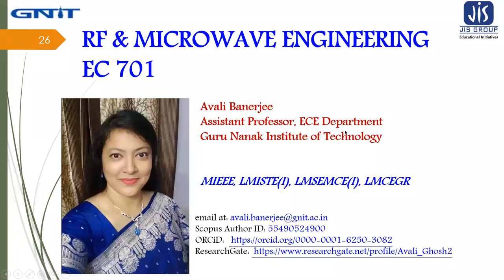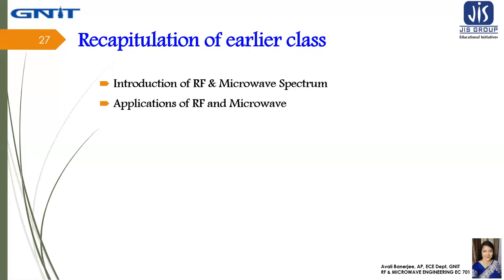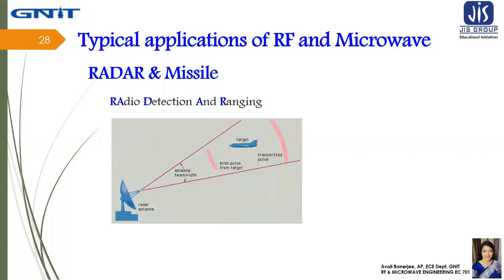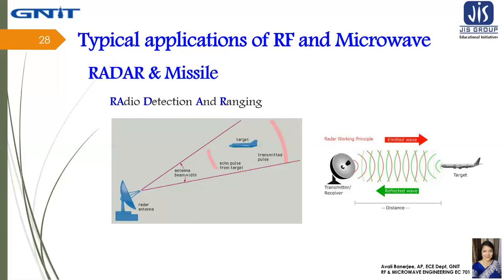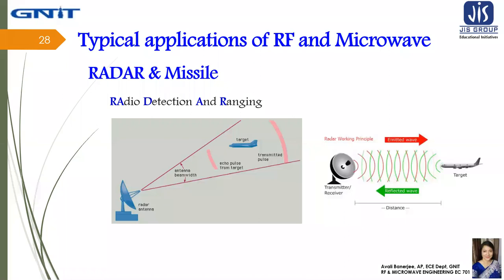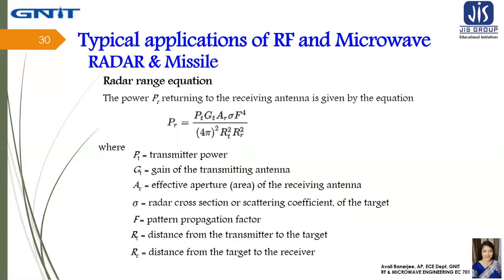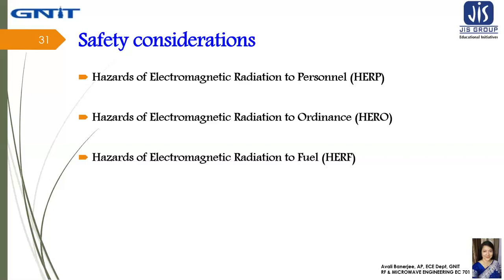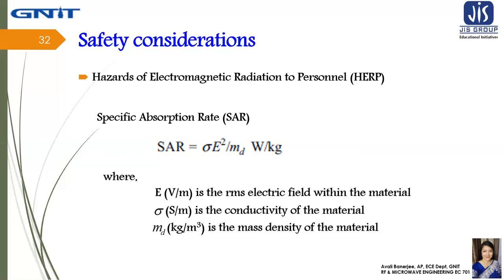Lecture 3 : RF & Microwave Engineering